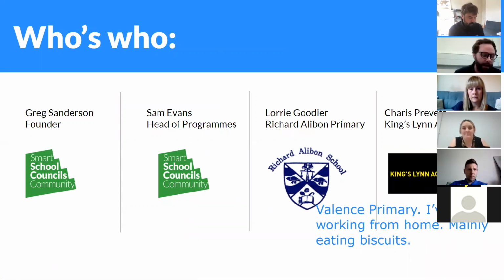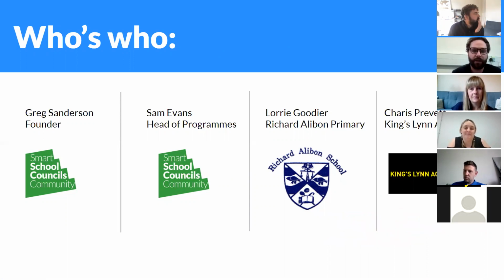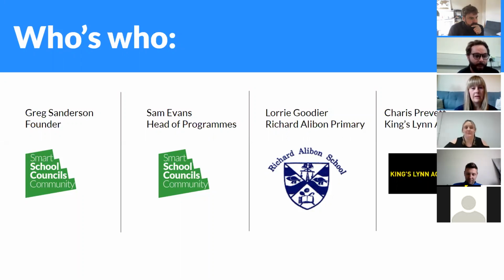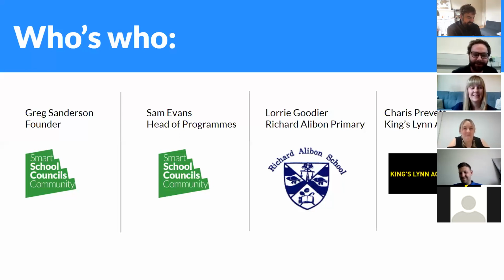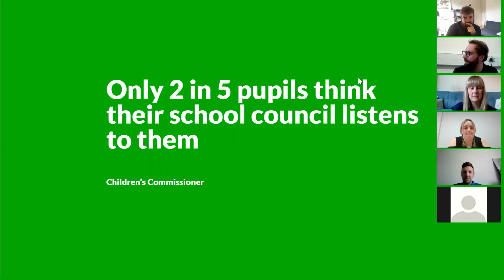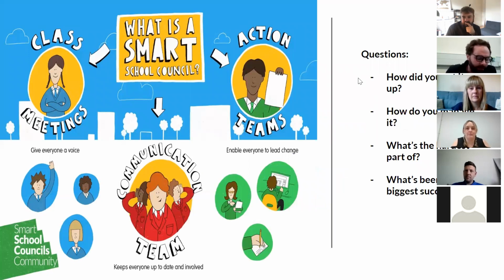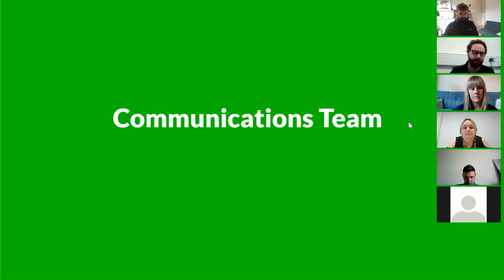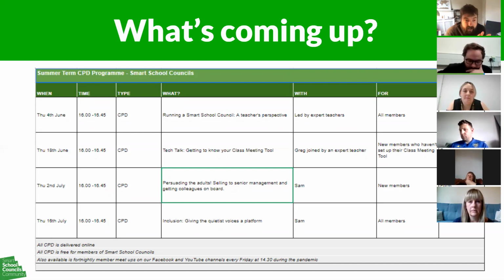Running a Smart School Councils: A Teacher's Perspective (CPD)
In our member CPD, Lorrie from Richard Alibon Primary and Charis from King's Lynn Academy tell us what its like to run their Smart School Council.